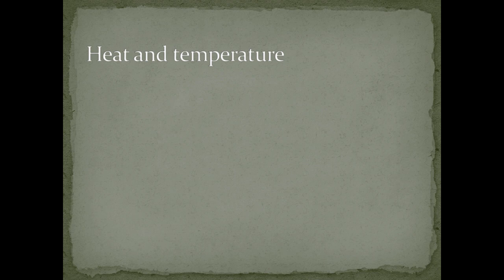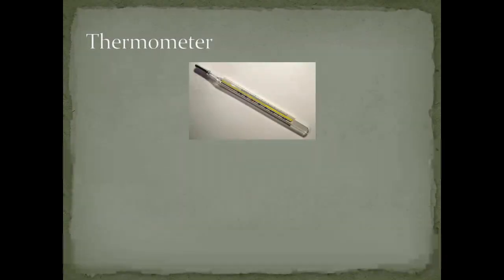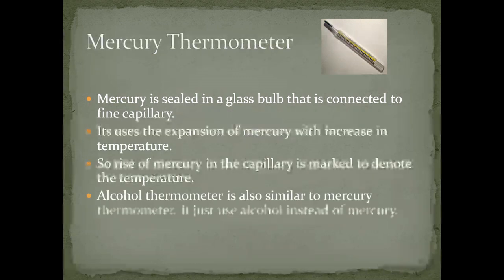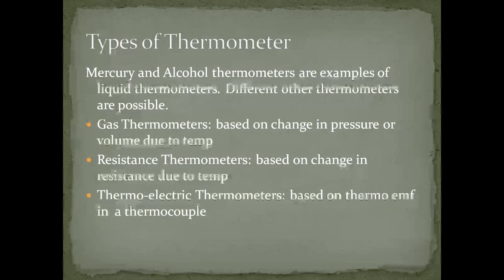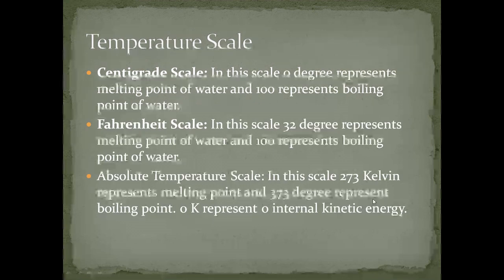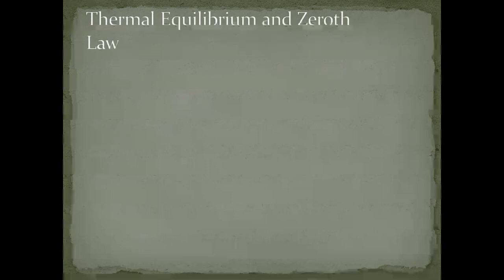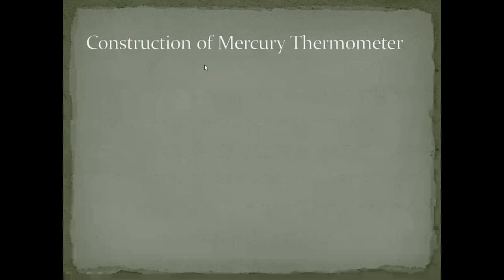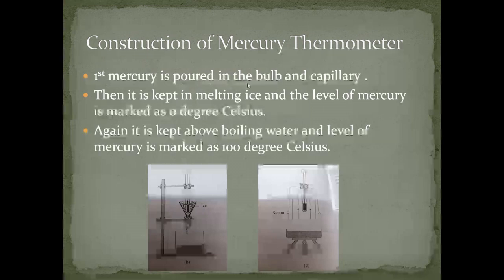Thermodynamics : Heat and Temperature || Zeroth law || Construction of Mercury Thermometer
This video is the first in the chaterwise series of Thermodynamics for 11th ro 12th graders. This contains the whole chapter. Especially if you are from Nepal or India it matches the whole syllbus. Thank you !
Chapters :
0:00 Intro
0:12 Thermodynamics intro
0:40  Heat and Temperature
2:12 Thermometry
2:50 Thermometer
4:00 Mercury Thermometer
5:30 Types of Thermometer
7:10 Temperature Scale
9:04 Relation Between Different Scales
11:00 Thermal Equlibrium and Zeroth Law
12:36 Construction of Mercury Thermometer